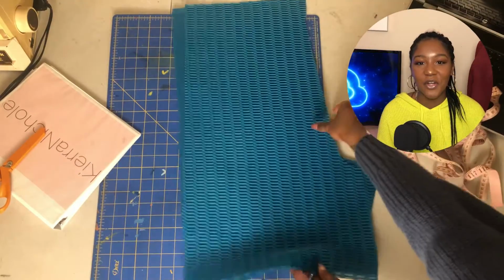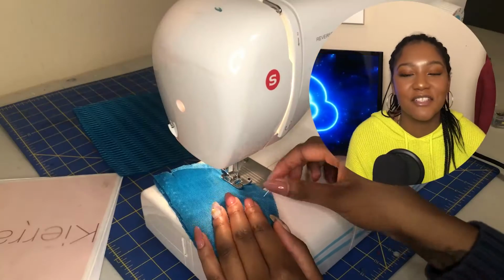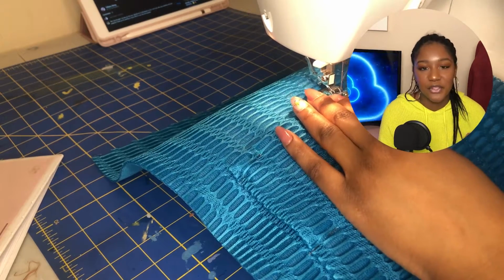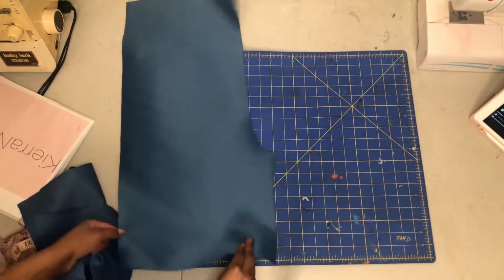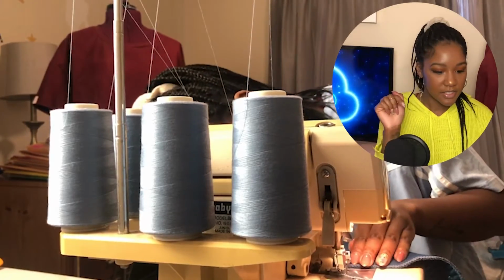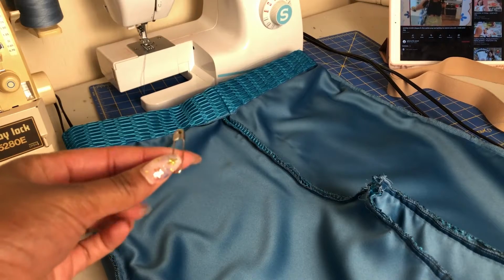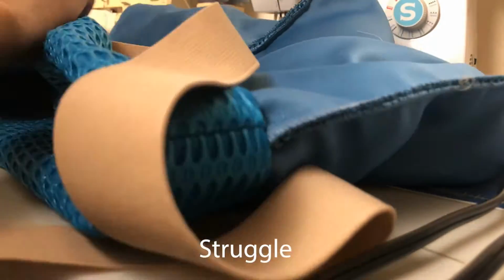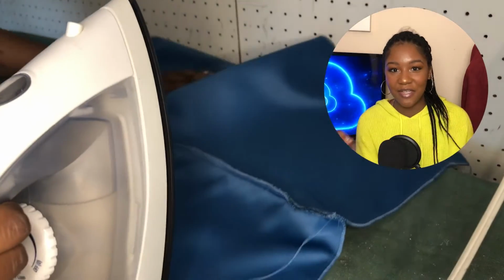Designing the collection for my brand// ep. 1 Swish Shorts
Hullo. This week starts the episode 1 for the designing the collection for my brand series.

Chapters:
intro 0:00- 0:43
shorts pieces 0:43-1:02
pockets 1:02-1:27
lining and assemble 1:29-2:22
Casing and elastic 2:22-3:32
Press seams and finish 3:32-4:05
Final look byyyyeee 4:06-5:15